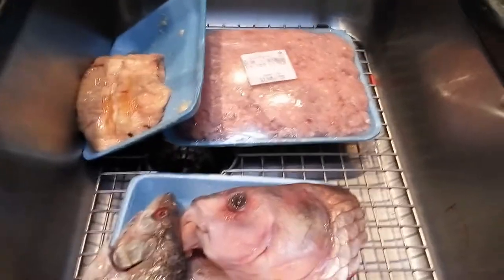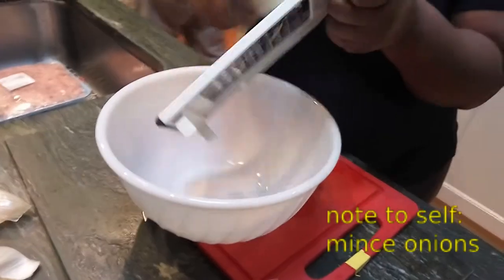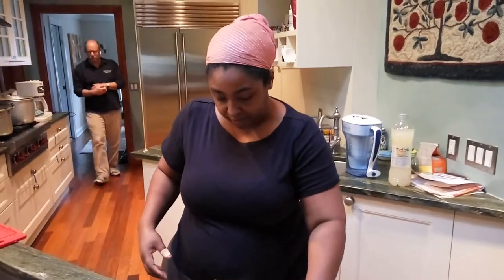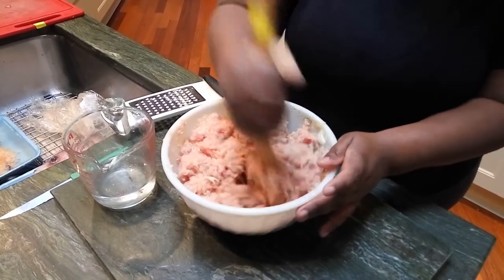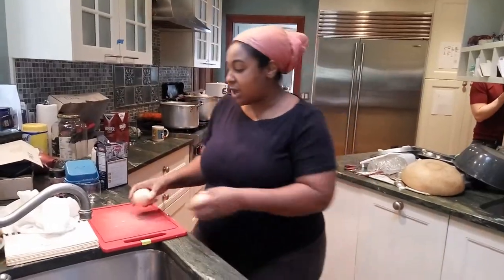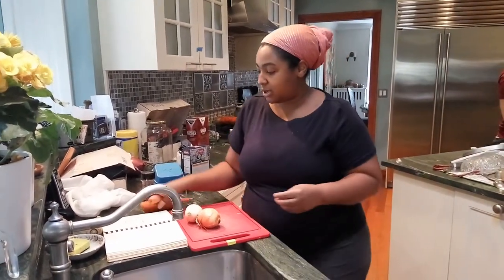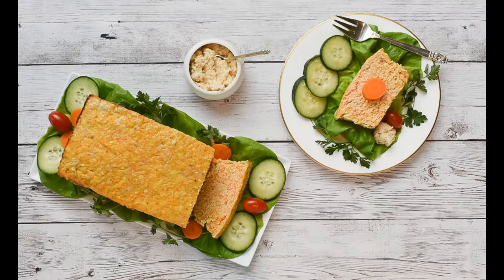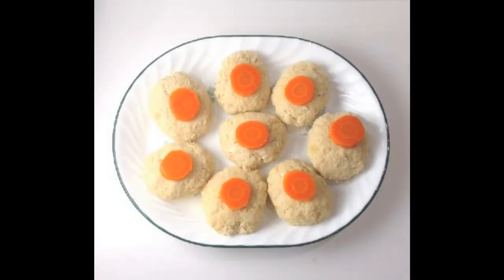Gefilte Fish Should Never Come in a Jar!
Have you ever been curious about gefilte fish but put off by that mass market product in a jar? Join us as we prepare gefilte fish the way it's meant to be done!

The Recipe:
3 pound mix of carp, pike, white fish
2 onions
1/4 cup matza meal
4 eggs
4 tsp salt
2 tsp pepper
1/3 cup water to soften

For the soup:
2 onions
2 carrots
1 parsnip
fish head/skin/bones
fish roe (if available)
salt, pepper, other seasonings to taste

Follow along to get the cooking instructions!

Our intro/outro music is The Vendetta by Stephen Kartenberg, found and licensed CC-BY-3.0.